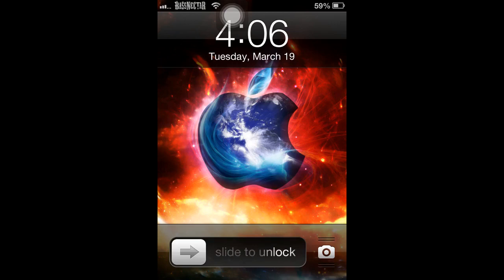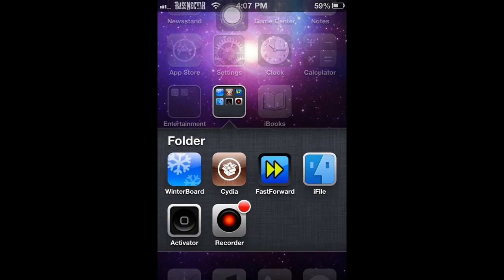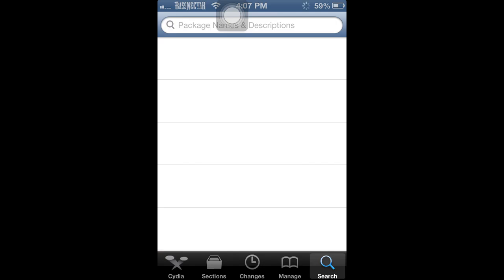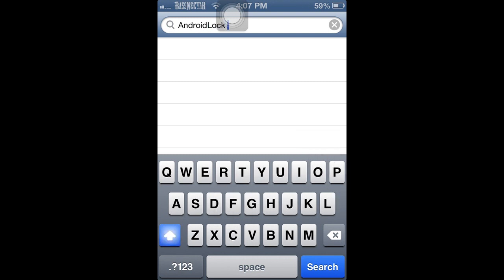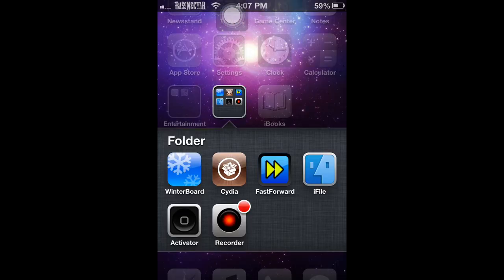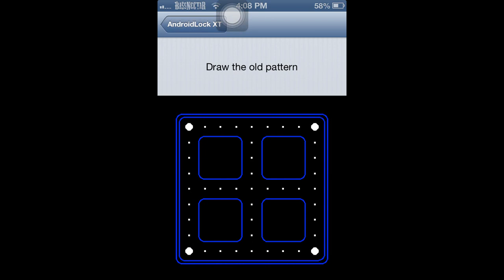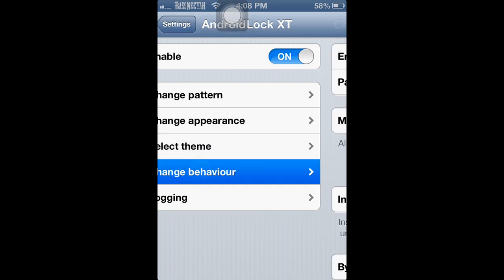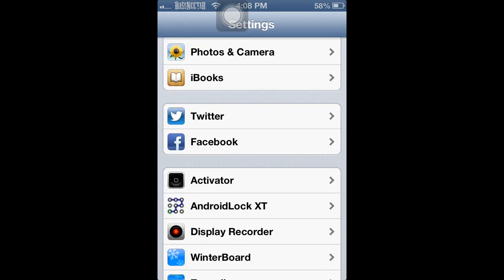[WORKING MAR. 2013] How to get Android Lock Screen/Pac Man Lock Screen on iPhone iPad iPod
Must have Jailbroken Apple Device!

1. Cydia

2. AndroidLock XT

3. ENJOY!